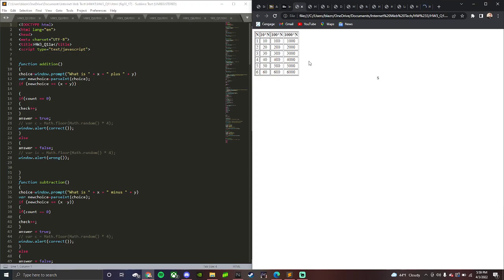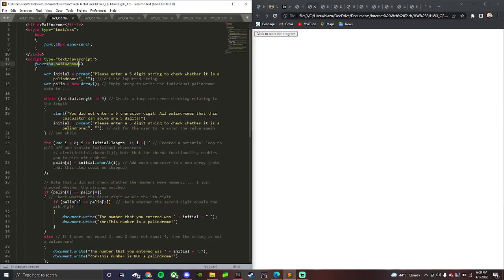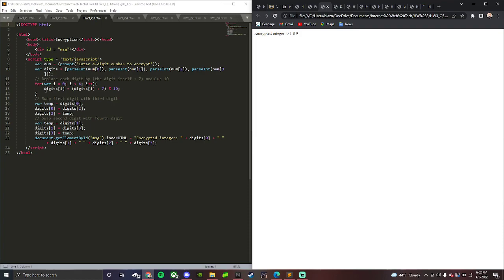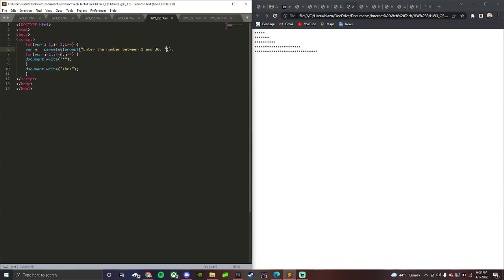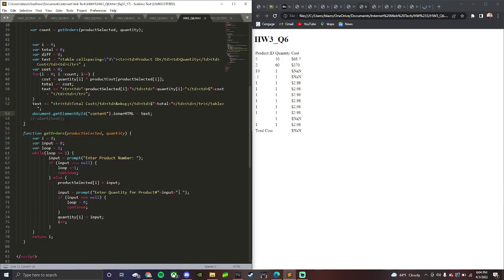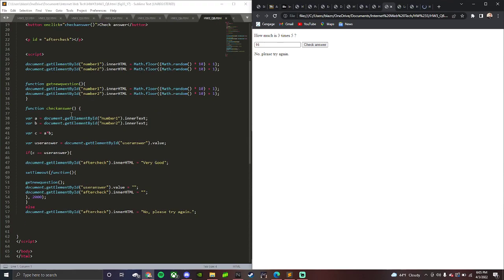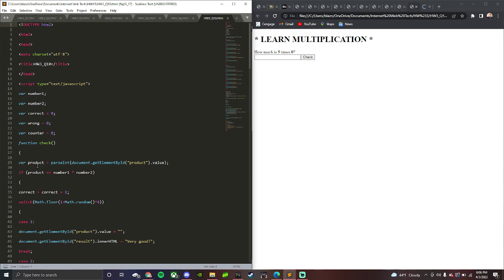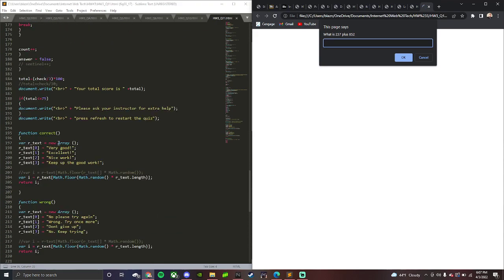Hw#3 Internet Web and Tech